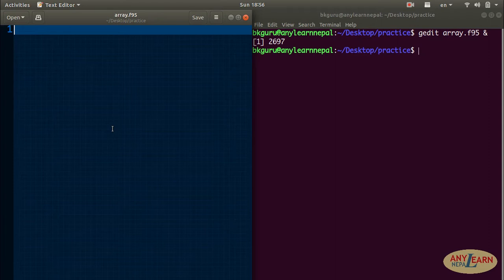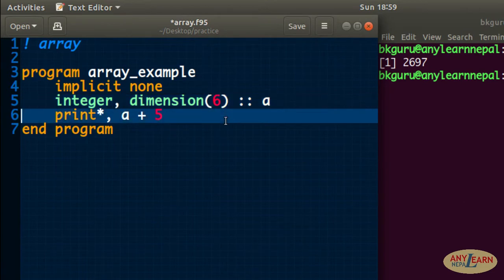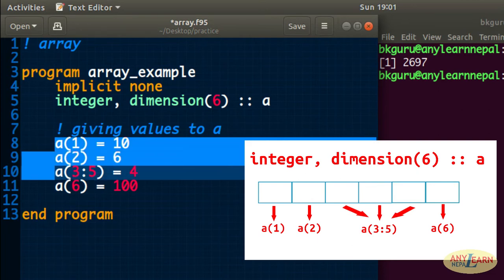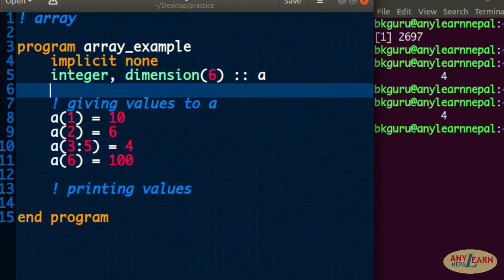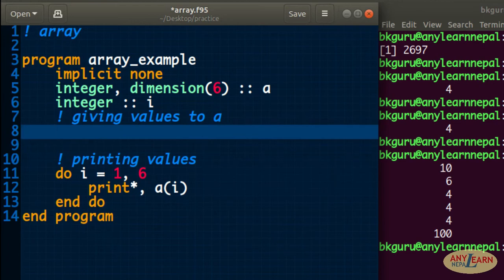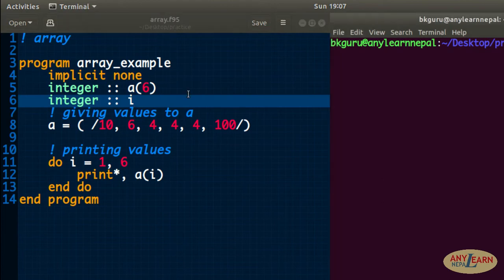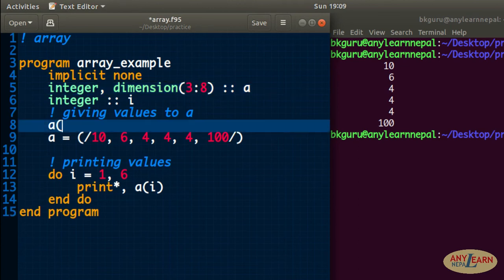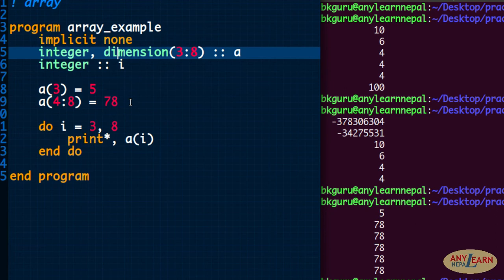Learn Fortran ARRAY | 1 D array | Tutorial 15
Learn Fortran array. Fortran tutorial for array using 1 dimensional array. This Fortran tutorial can also be considered as tutorials for beginners.

This video is a part of series of FORTRAN Programming Tutorials especially focused on the Physics student for numerical computation.
But anyone who is interested to learn can get the fullest of FORTRAN programming language from this video.
This video is focused on :
a) Fortran array
b) assigning array in Fortran
c) giving value to array in Fortran
d) array index in Fortran
e) shorthand way of assigning value to the array
f) vector in fortran